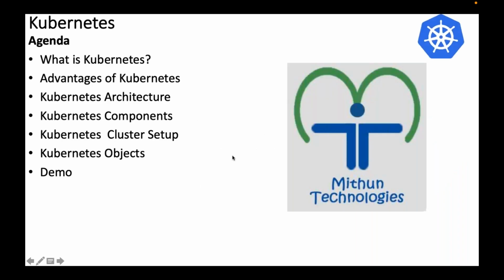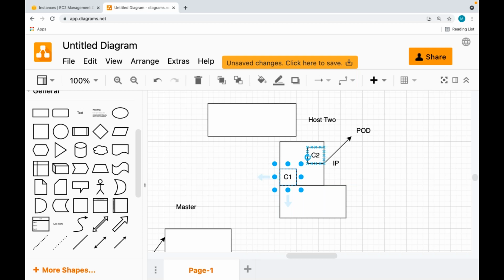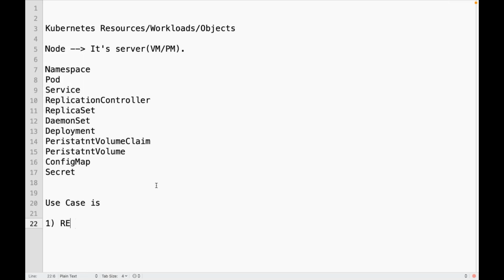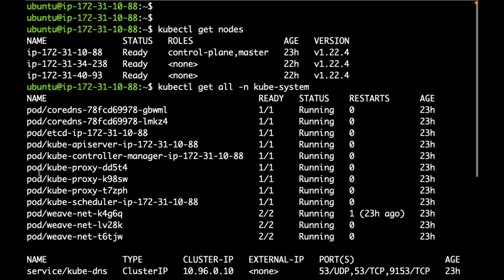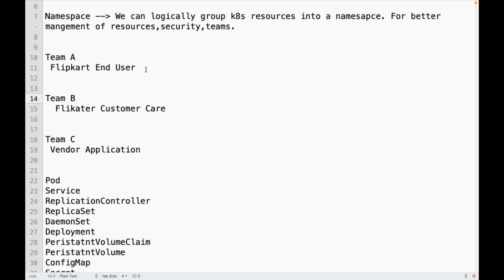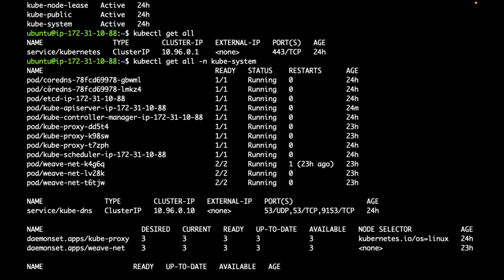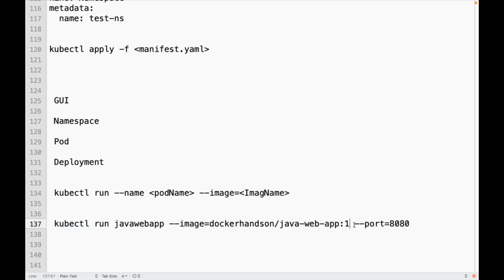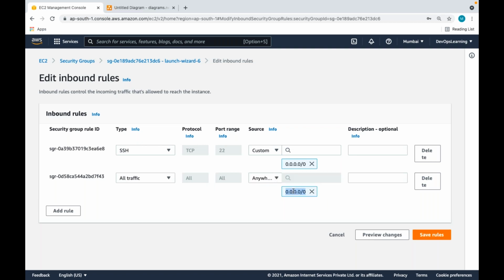kubernetes in Telugu | DevOps in Telugu | Kubernetes Explained | k8s Architecture